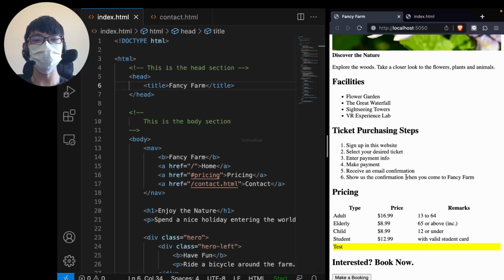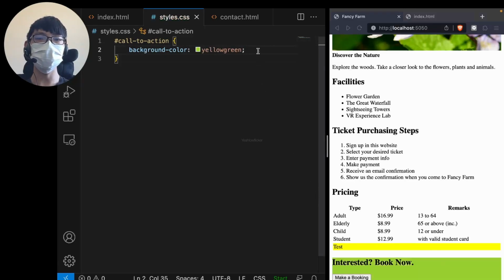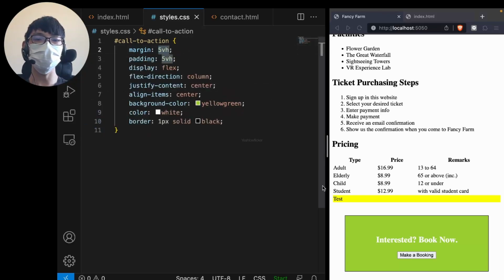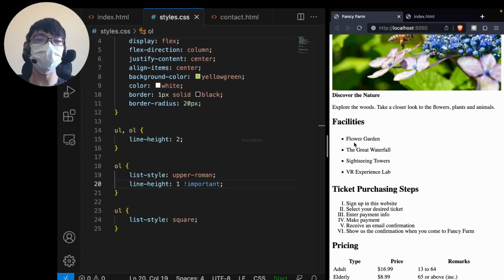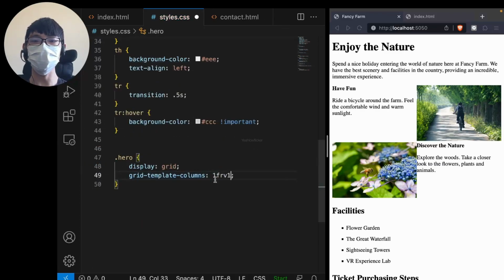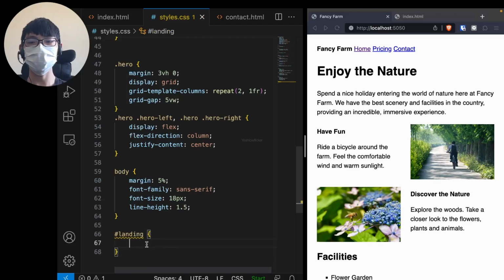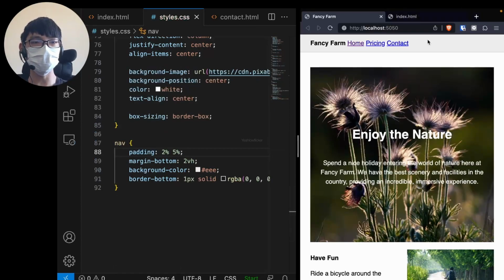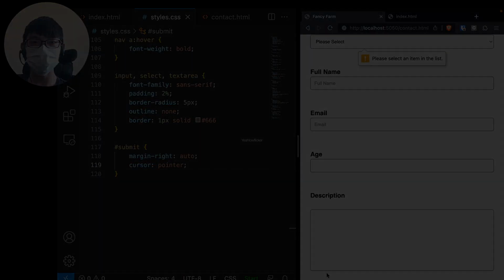CSS Basics | Static Website Tutorial (2023) | EP 3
Learn how to beautify a webpage using the magic power of CSS! In this video, I will show you how we can change the various style properties of HTML elements and fine-tune the design. This would make the webpage look fancy and attractive.

The Static Website Tutorial aims to help you learn the basics of building a static website. If you want to step into the world of web development, this is the perfect starting point for you. I will explain everything you need to learn, build and deploy a static website.

Chapters:
00:00 Introduction
00:19 Linking a CSS File
01:56 Referencing a HTML Element
02:58 Background & Text Colors
04:29 Borders
05:33 Flexbox & Alignment
06:46 Margin & Padding
08:49 Border Radius
09:34 List Styling
11:46 Table Styling
14:35 Hero Containers & Grid Layout
17:41 Font Settings & Body Margin
18:59 Landing Card & Background Image
20:42 Navbar Styling
24:36 Form & Input Field Styling
26:56 Ending

With many thanks to the following music providers:

1.
"Investments" by Infraction and OddVision Media

2.